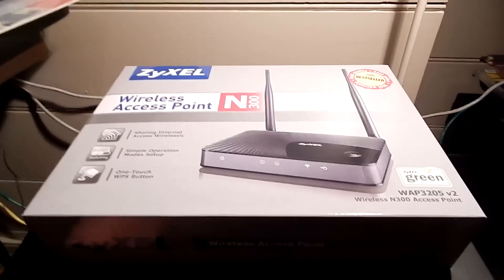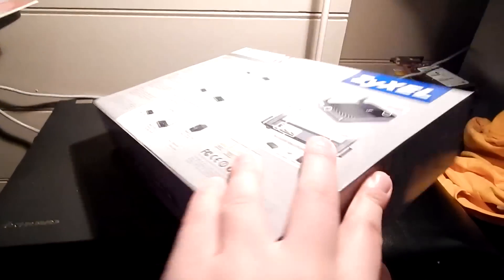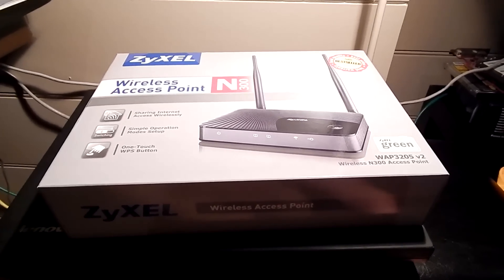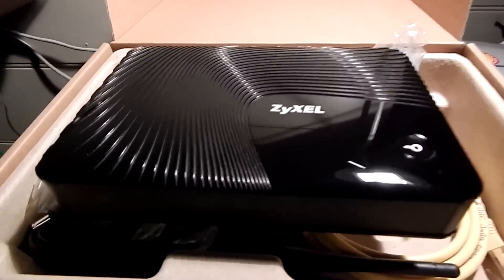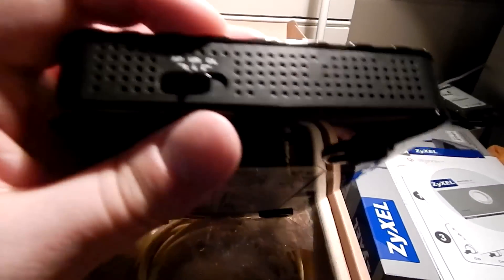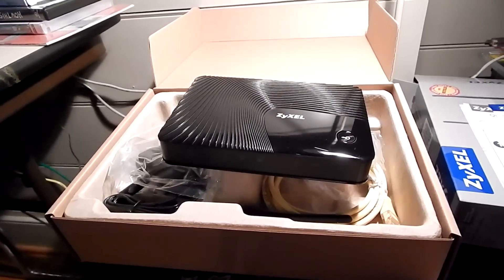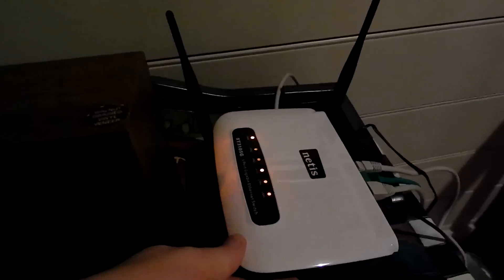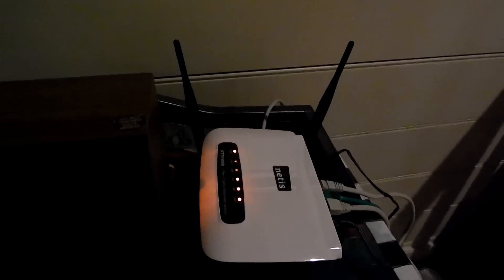Network Setup August 2016: Adding a WAP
I decided to retire the router running DDWRT for this ZyXel WAP and it made a world of difference. Much much better solution for a WAP.